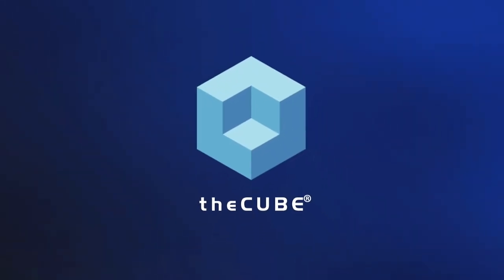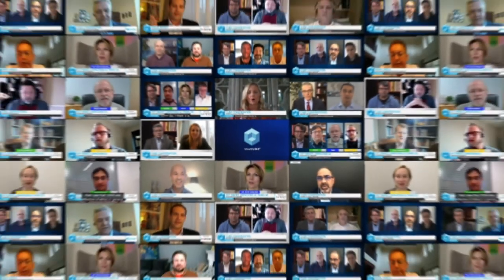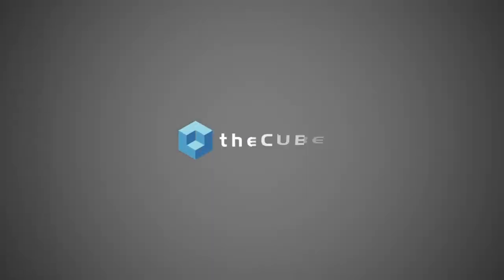Rob High, IBM | IBM Think 2021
Rob High, IBM Fellow, VP & CTO Edge Computing, IBM talks with SiliconANGLE's Dave Vellante for IBM Think 2021.